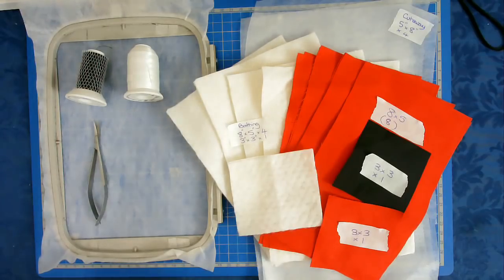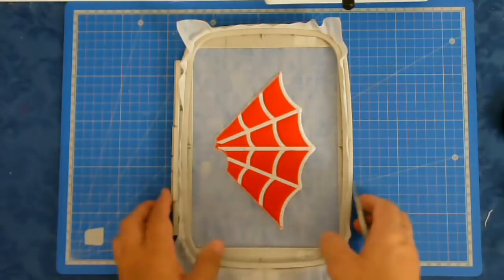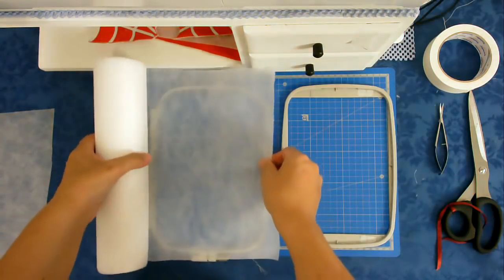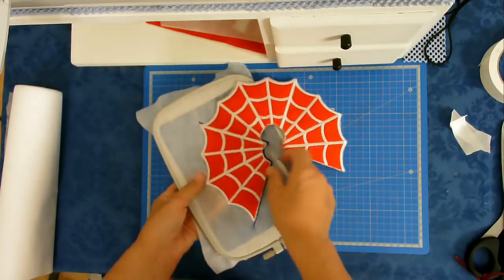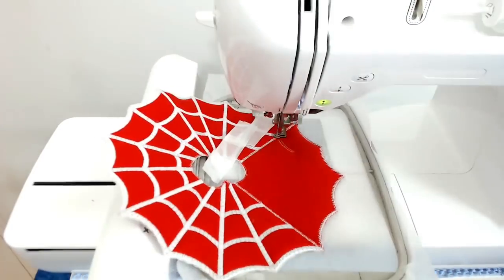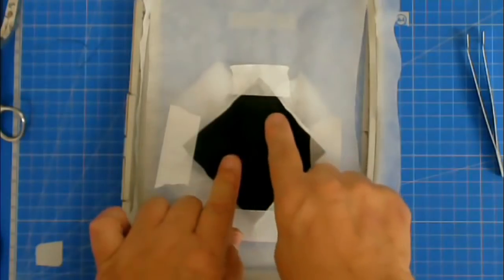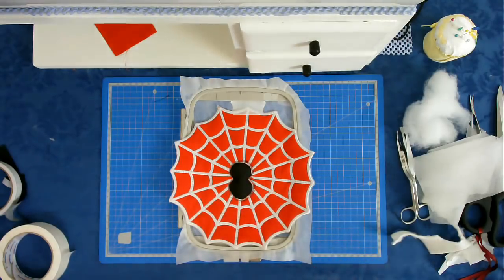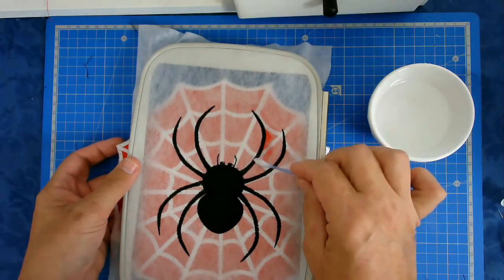Stitch Along for Kreative Kiwi's Spiders Web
There is important information below so please take the time to read this description. I had some sound difficulties so my apologies for the changing tones in places in this SAL.

Learn how to make this lovely spiders web placemat, made completely in the hoop. Kids will love these.

In the design file there is a smaller coaster size design too.

In this stitch along not only will I show you how to make this but also how to correct an alignment issue if the joining of the web to the spider body doesn't quite line up properly, so nobody would even know.

Please share my subscription link on your social media networks.

MY SUPPLIES

Happy stitching!

Hoop sizes

4x4 inch - 100 x 100 mm
5x7 inch - 130 x 180 mm
6x10 inch - 160 x 260 mm
8x8 inch - 200 x 200 mm
8x10 inch - 200 x 260 mm
8x12 inch - 200 x 300 mm